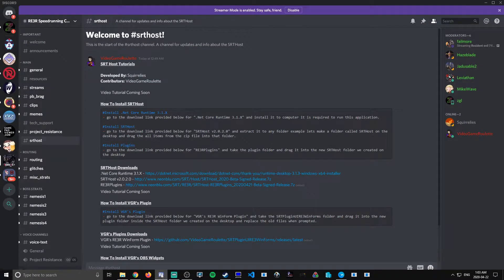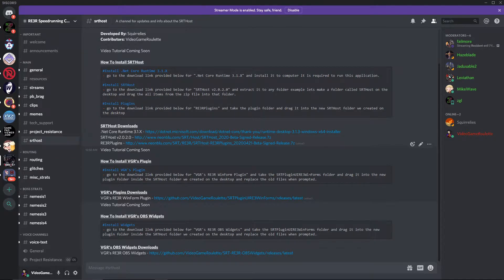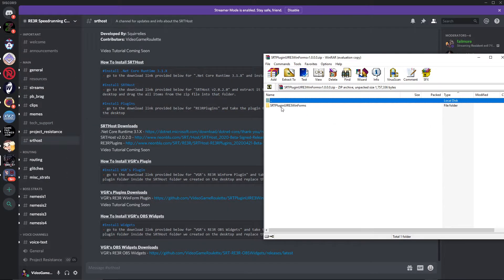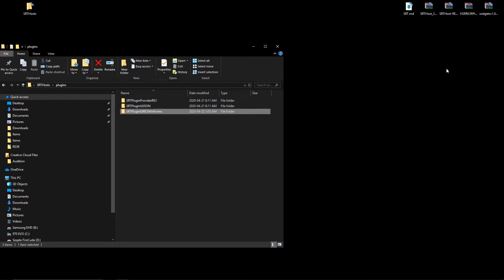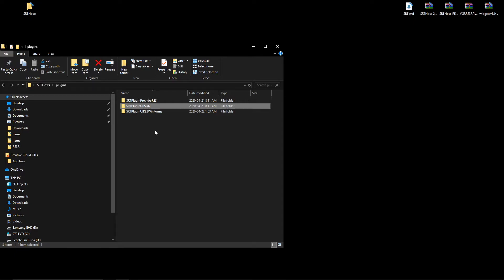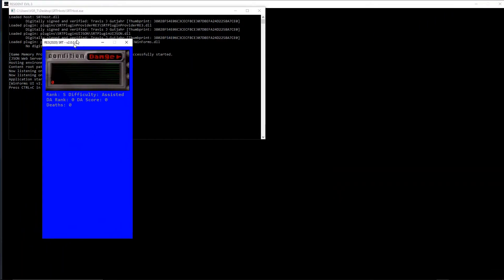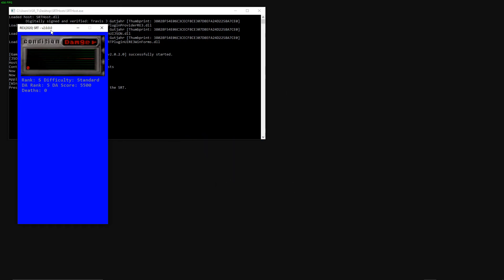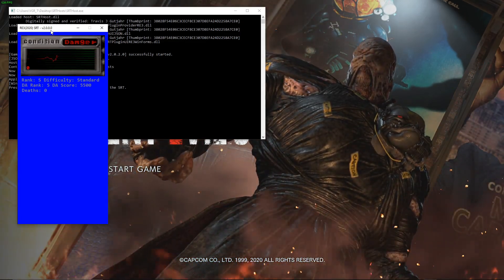How to Install VGR's RE3R WinForms Plugin for SRTHost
Install VGR's Plugin
- go to the download link provided below for "VGR's RE3R WinForm Plugin" and take the SRTPluginUIRE3WinForms folder and drag it into the new plugin folder inside the SRTHost folder we created on the desktop and replace the old files when prompted.

VGR's Plugins Downloads